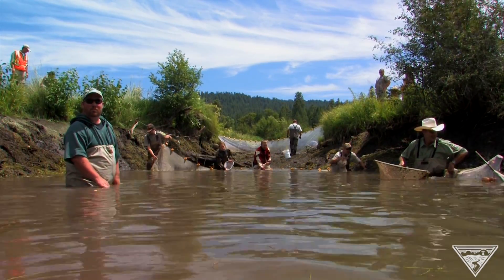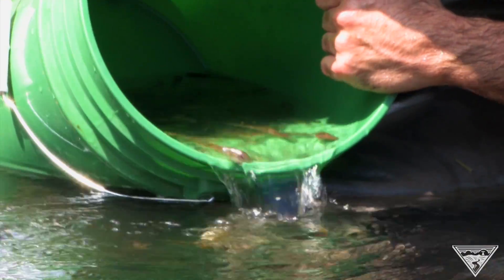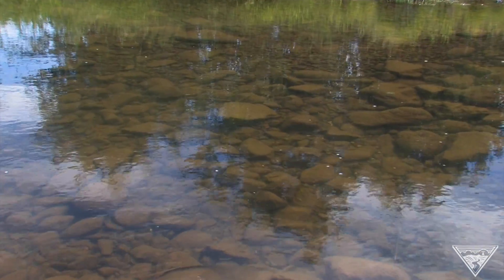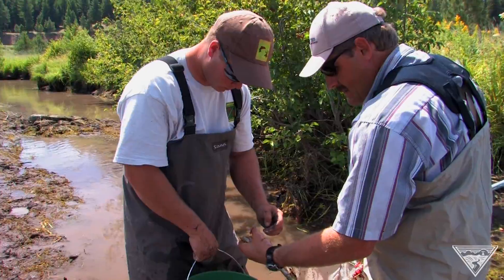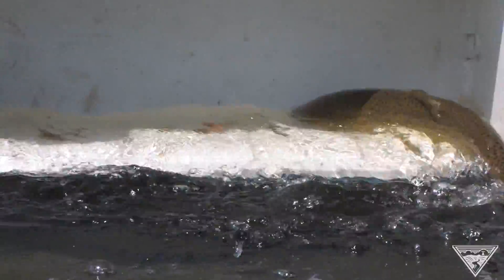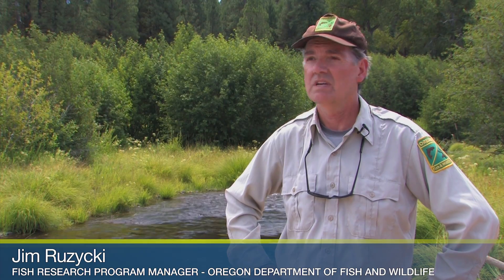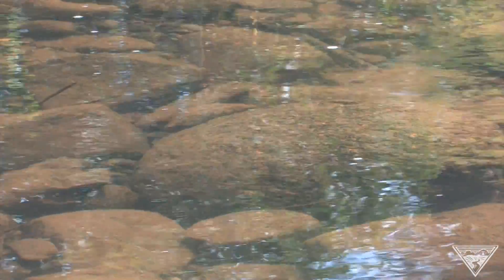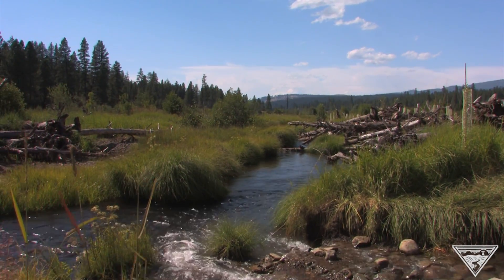Fish 'Disneyland': Happy Place for Fish in the John Day Basin (Oxbow Conservation Area)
BPA, the Confederated Tribes of the Warm Springs and other partners are restoring a magical place for fish in north central Oregon known as the Oxbow Conservation Area. On July 26, nearly 100 project staff and volunteers turned out to the Upper Middle Fork John Day to remove fish and other fauna from a 3,400-foot artificial ditch that was created by mining activities in the 1940s. By filling-in the man-made ditch and constructing a new 1,200-foot section of Granite Boulder Creek, the Middle Fork John Day River will have improved water flows during summer months, which is critical for spring Chinook salmon and steelhead spawning.

This was the second phase of a restoration project in the 1,022-acre Oxbow Conservation Area owned by the Confederated Tribes of the Warm Springs, which is home to some of the best spawning grounds for spring chinook in the entire Columbia River Basin. The project focuses on habitat protection and enhancement that benefits habitat for spring Chinook salmon, steelhead, bull trout and other species. Efforts include extensive tree and shrub planting, floodplain and river channel restoration, correction of fish passage problems, weed control, and irrigation usage.

The Oxbow Conservation Area restoration project is one of several projects supported under BPA's Columbia Basin Fish Accord agreement with the Confederated Tribes of the Warm Springs. It is sponsored by Ecotrust, Oregon Watershed Enhancement Board, Pacific Coastal Salmon Recovery Fund (through National Oceanic and Atmospheric Administration and Columbia River Intertribal Fish Commission), U.S. Bureau of Reclamation, U.S. Fish and Wildlife Service and Bonneville Power Administration.